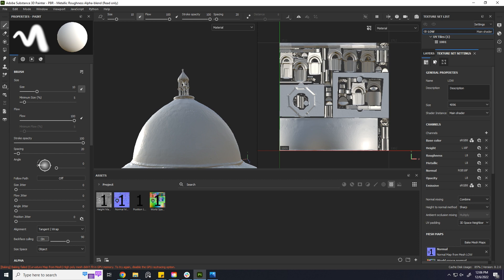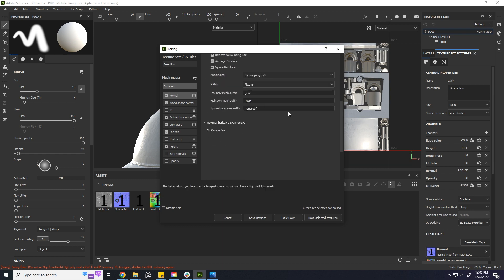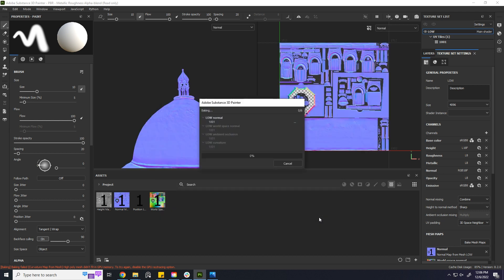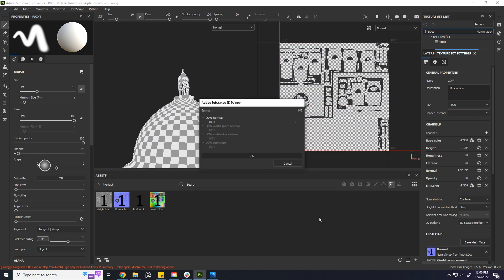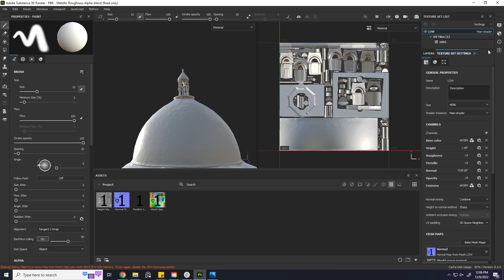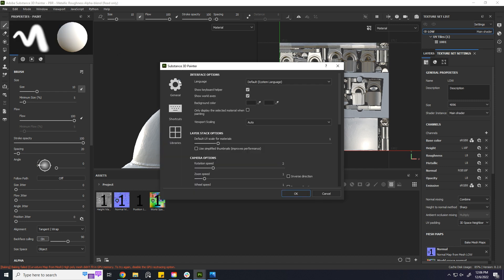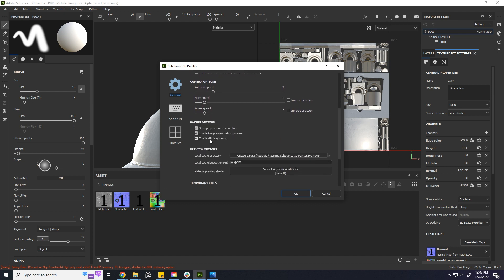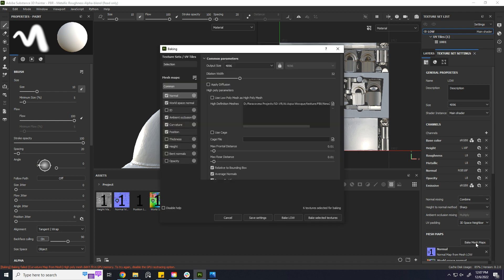[SOLVED] Baking error AO and curvature Log Error, Ambient Occlusion & Thickness map Fix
Some times we can have problem when baking in substance painter. In this video I will show you how can you solve the particular baking problem in substance painter.